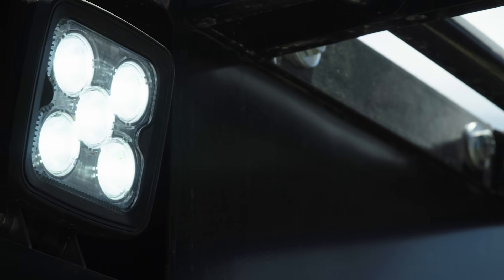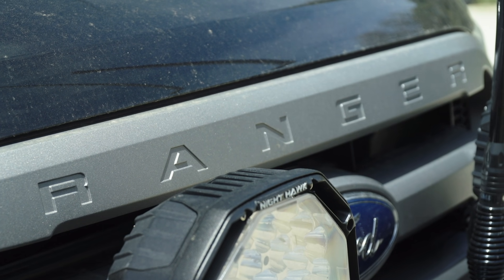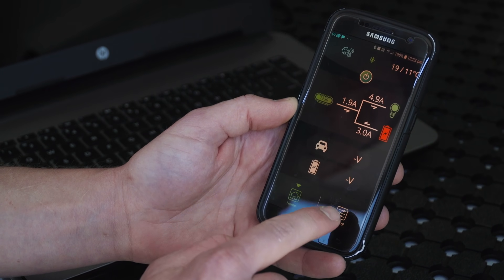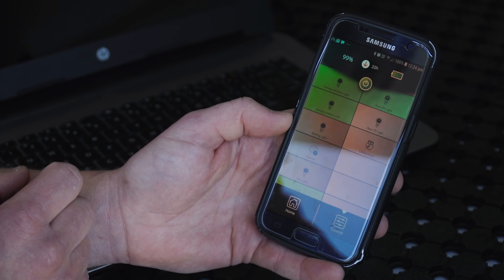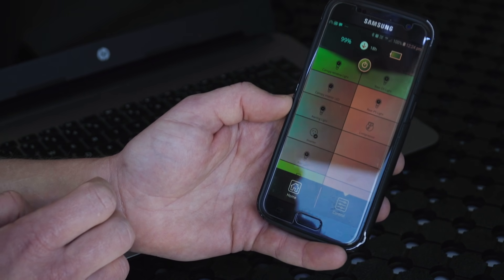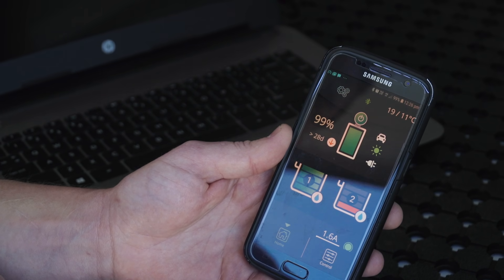Full Ford Ranger 12v canopy setup with 4x4 Australia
Renowned 4WD magazine 4x4 Australia setup their new Ford Ranger with REDARC's innovative RedVision Total Vehicle Management System - allowing them to take full control of their onboard devices and gear.

To find out how you can setup your next 4WD dual battery system and canopy upgrade, take a closer look at the RedVision TVMS from REDARC